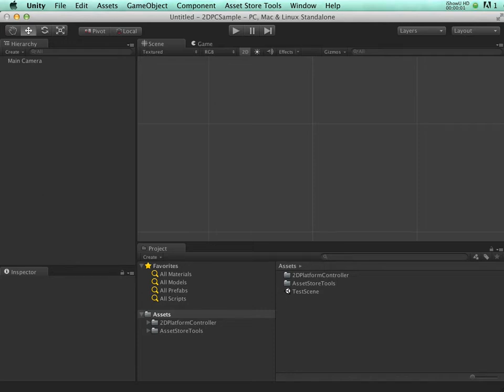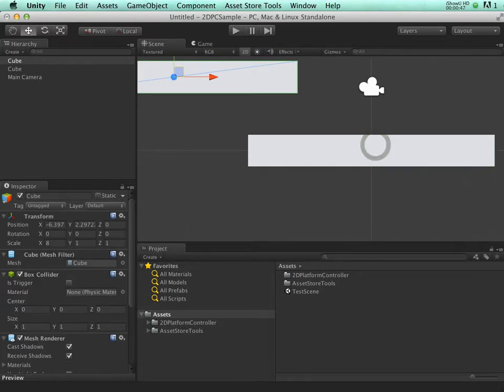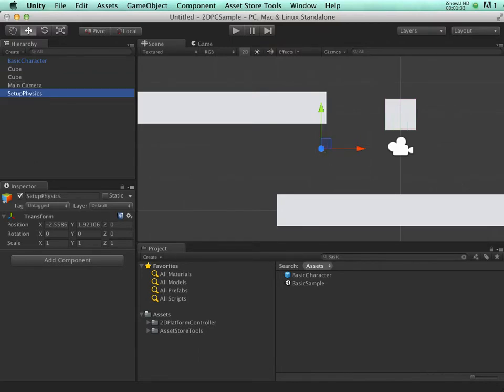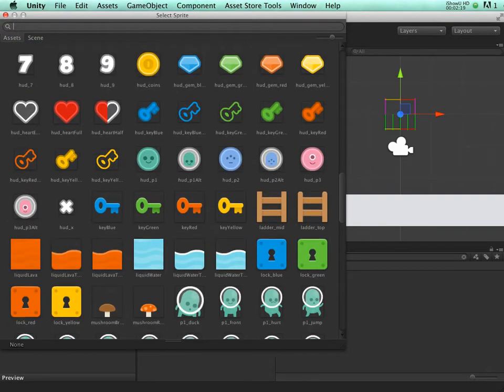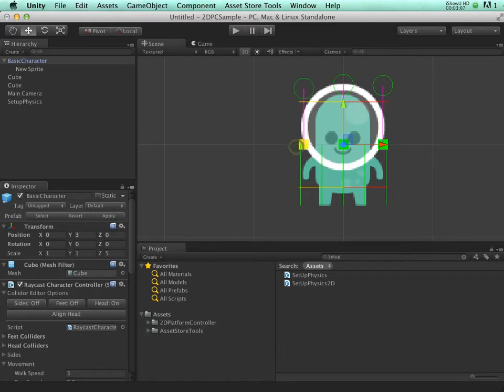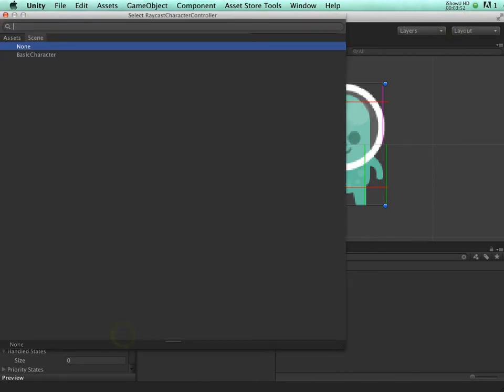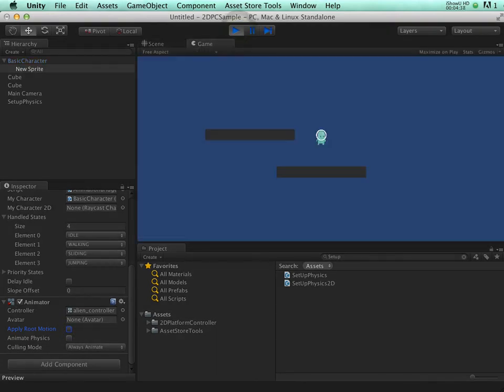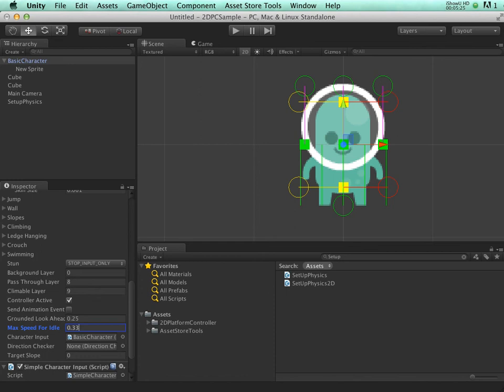2DPC - Basic Tutorial - Setting up a 2D Sprite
Shows the basics of setting up 2D Sprite with 3D Physics and a Mecanim based sprite animation.